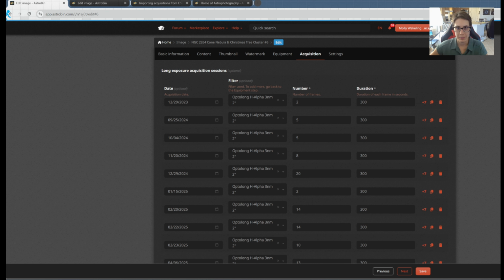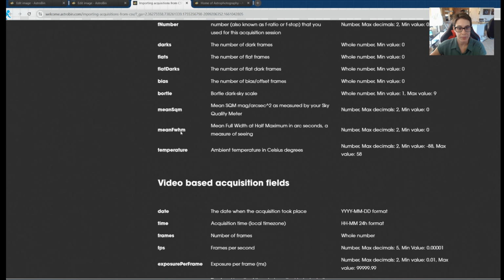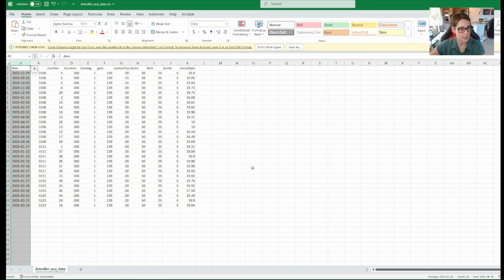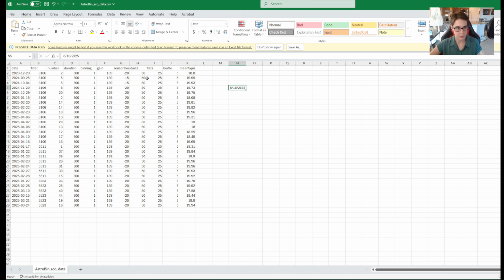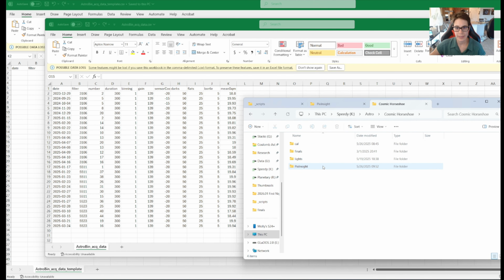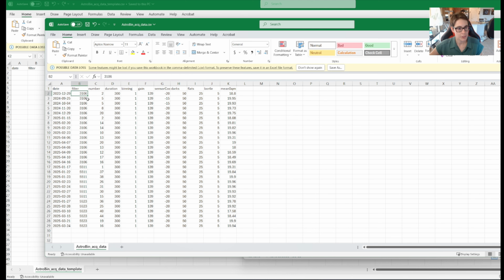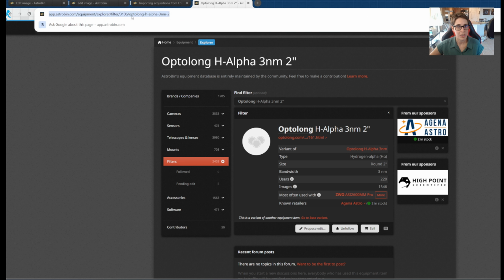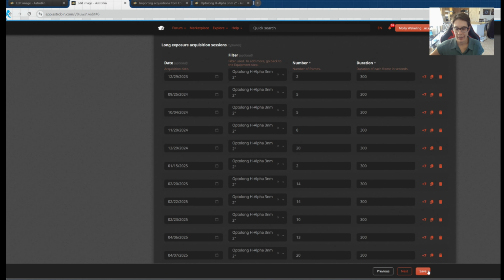Fill Acquisition Data Form Faster with Import From CSV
Filling in the acquisition data night by night, filter by filter on AstroBin can be a pain when you spend months on a target. Fortunately, Salvatore has provided us a helpful tool -- Import From CSV. I'll show you how to take advantage of that tool and save lots of time.

05:48 Where to get the filter numbers